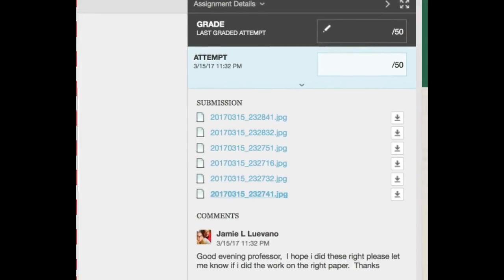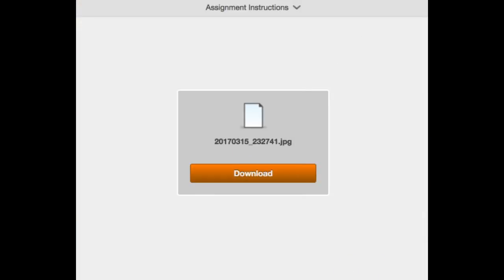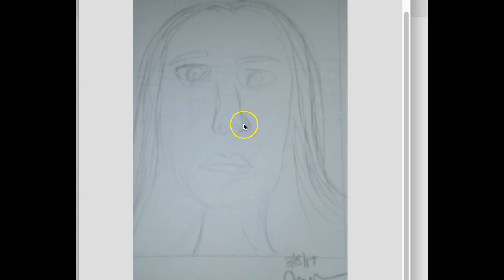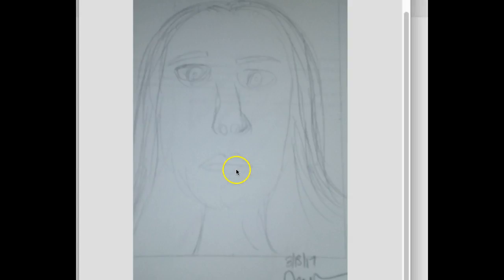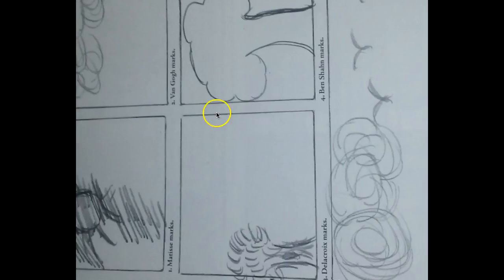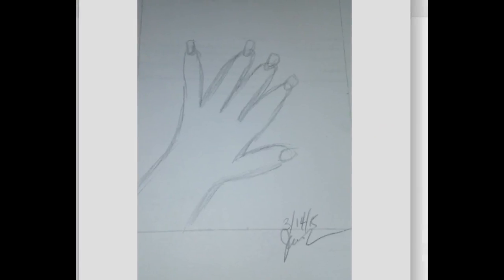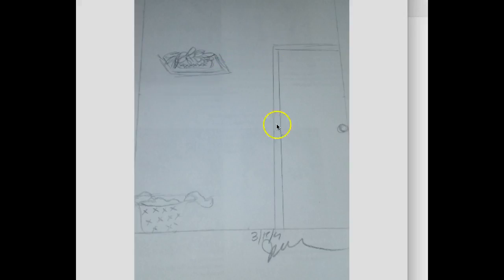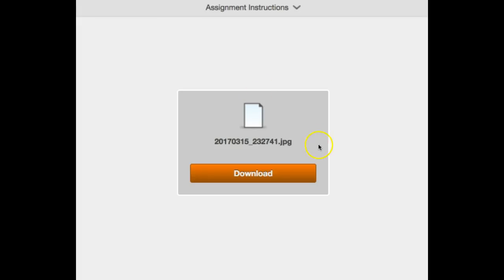Luevano - Week 1 - Art 204